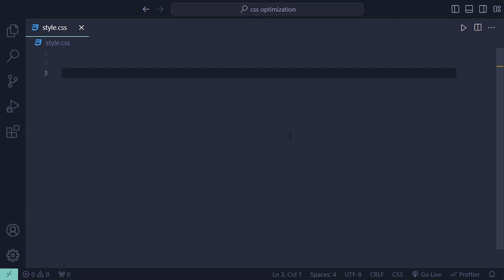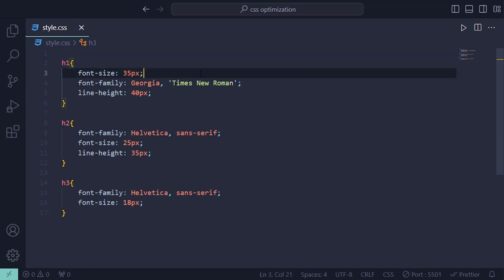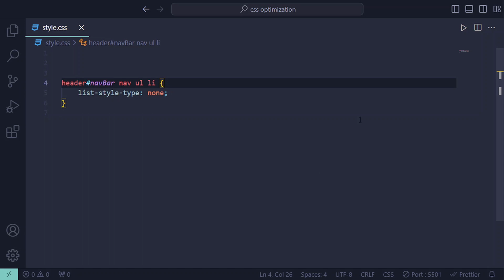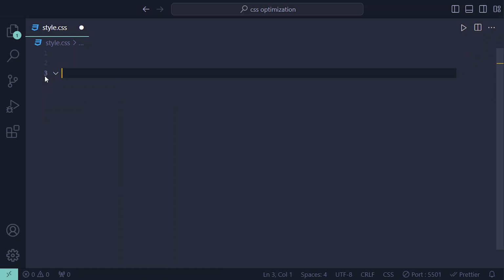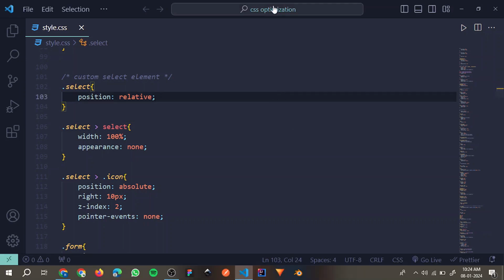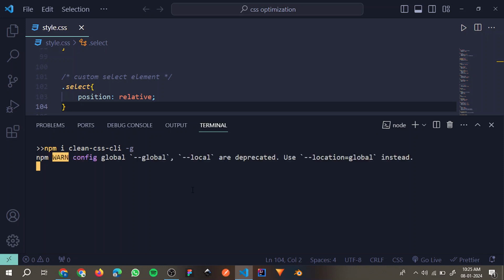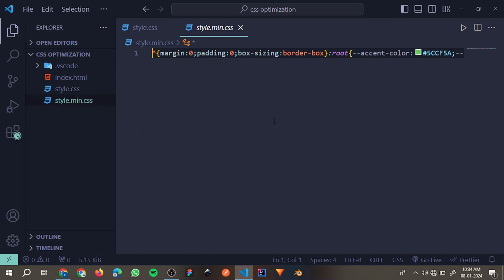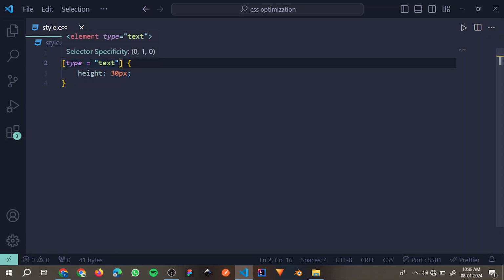how to optimize CSS for website performance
hey there!

css should be written keeping in mind both readability and efficiency. optimized css can help you increase your website's performance.
to do so, you can use these 3 css performance optimization techniques and write css that's short and efficient.

these techniques include:
1. using shorthand properties
2. writing shorter selectors
3. css minification

I hope you will find this video helpful. thanks!!!